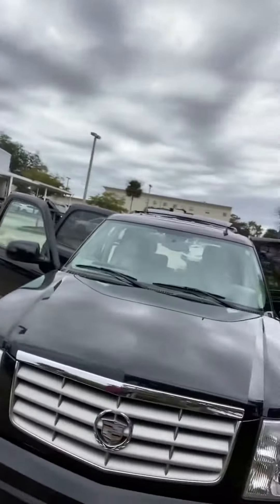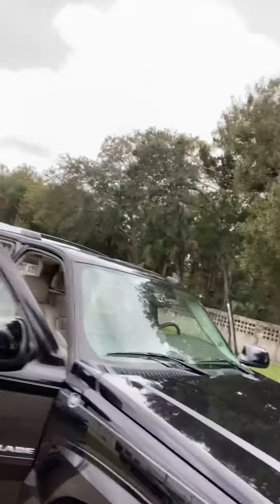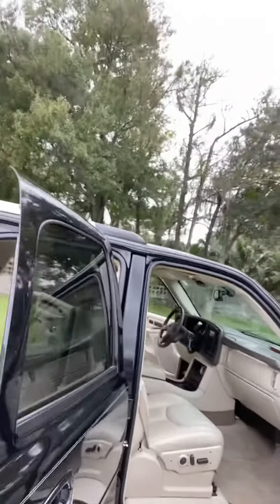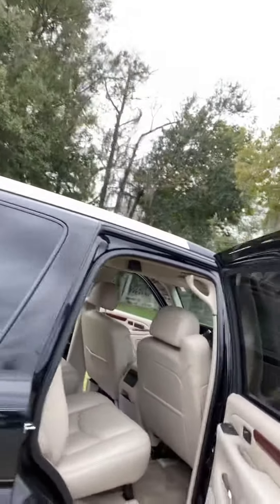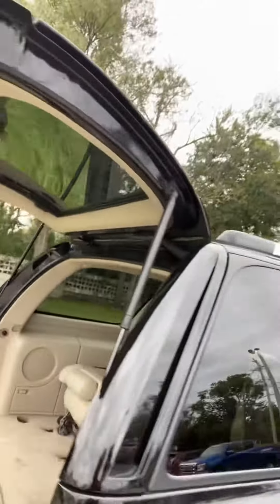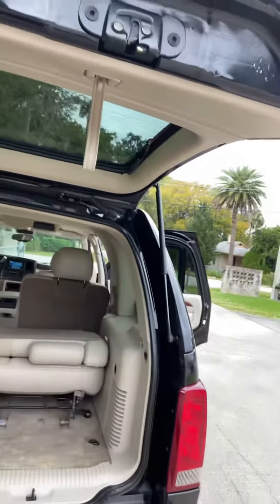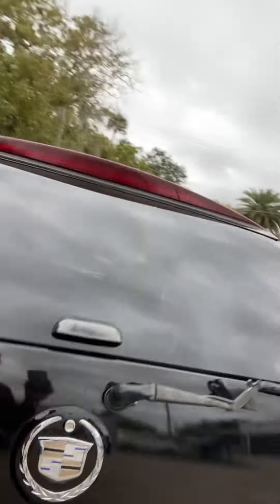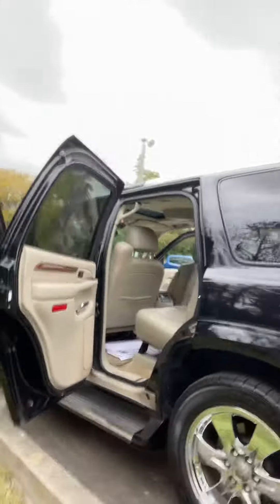VIP Brian Smerdon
06 Escalade